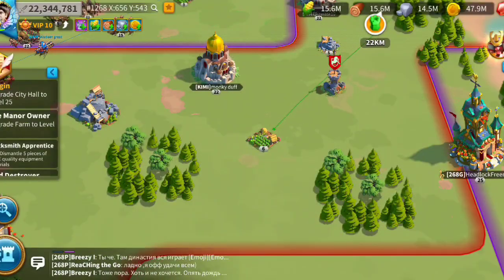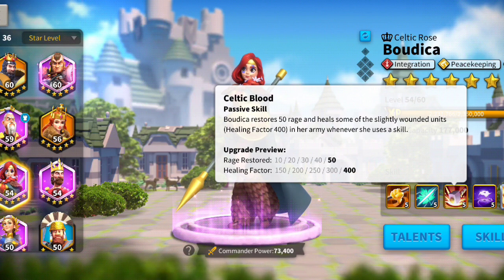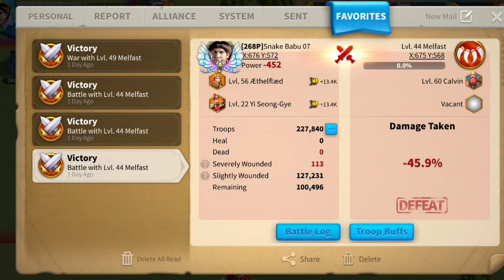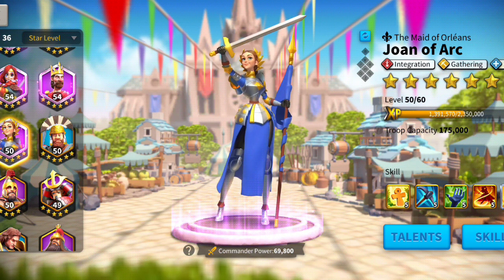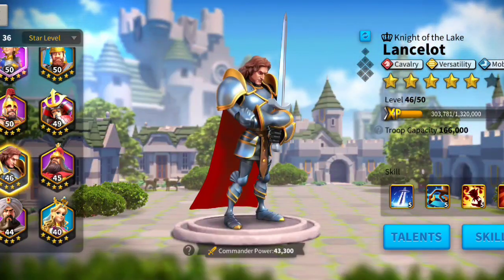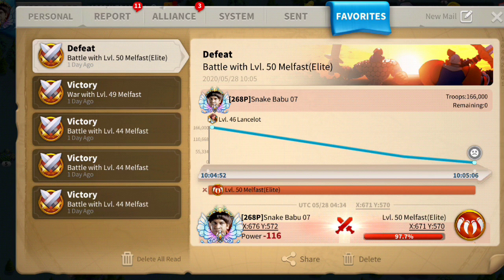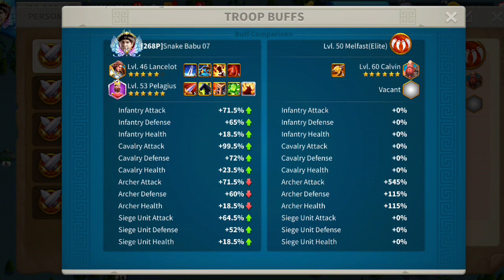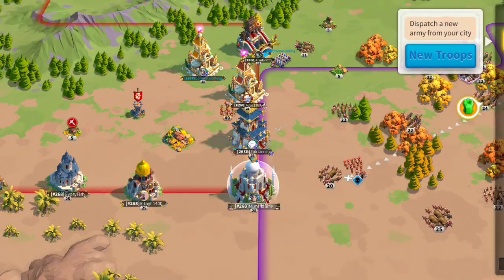Karuak hell level 44 with 3 marches by f2p 22mil RoK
Tips on best combos to use for karuak. Hell level difficulty .
 F2p account at 22million power finishing level44 with just 3 troops.

 Combos used
Richard primary lvl60 (skill 5222) tsun tzu second  (max skills)
Boudica lvl54 with joan (both max skills)
Athlflad lvl54 (skill 5545) YSG (skill 5110)

If no richard use maxd lohar instead.
Also can replace YSG with Baibar.

The synergy within these groups are extra ordinary.

If u have dufficulty in any karuak level comment.
If u have a good combo please also share in the comment.

Thanks
Saisrok